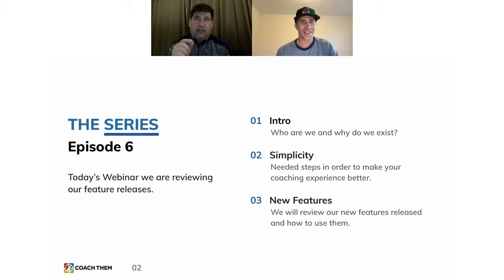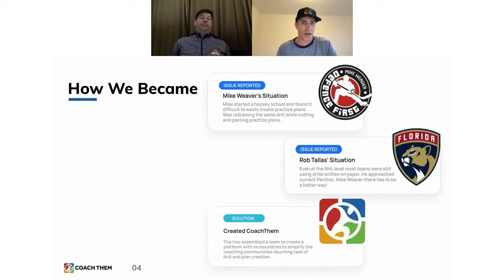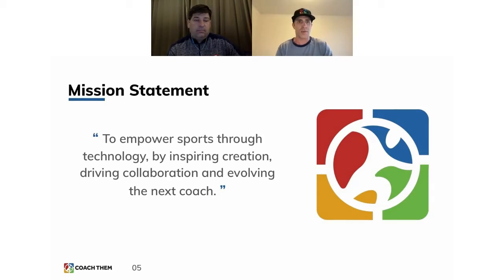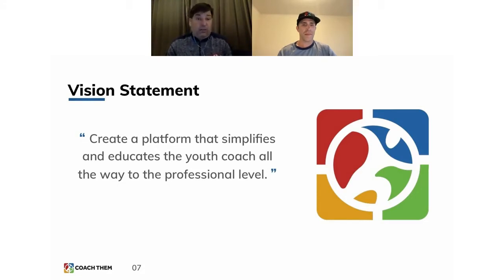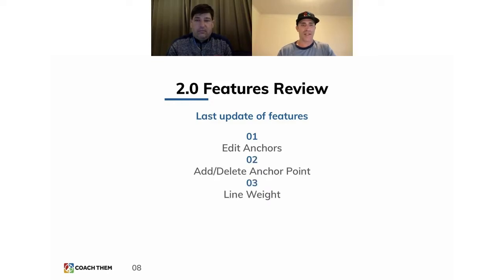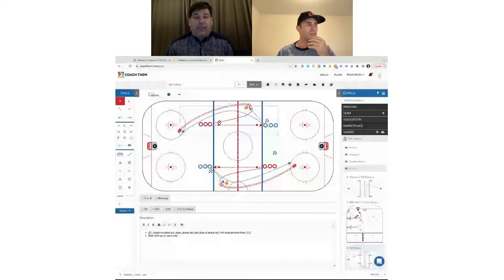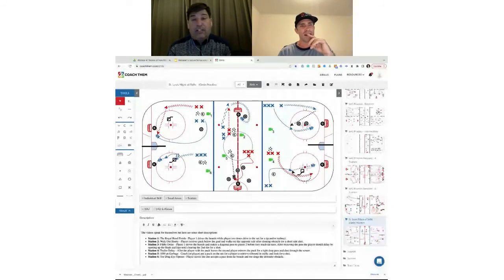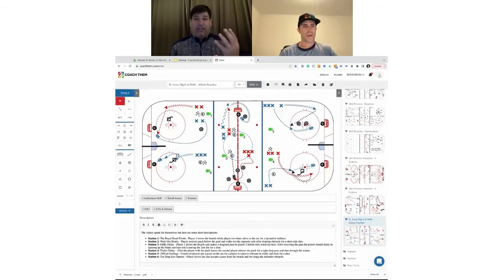Creation Series Episode 6: Who we are and review new features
We discuss why CoachThem was created and where we are going. With some fantastic new features released, we review all of them in detail to help you use them in your drill creation.